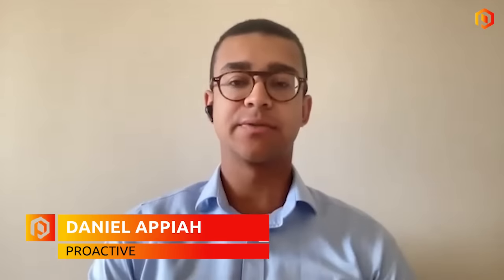Creo Medical under the eye of Proactive research analyst Daniel Appiah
Creo Medical Group PLC  is discussed by Proactive research analyst Daniel Appiah who talks Thomas Warner through his latest report.

Two licensing revenue deals this year will see Creo’s technology used in robotics-assisted laparoscopic (keyhole) surgery to enhance the effectiveness of procedures.

Creo's technology allows minimally invasive endoscopic technology and licensing can be a very important revenue stream in future, Appiah adds.